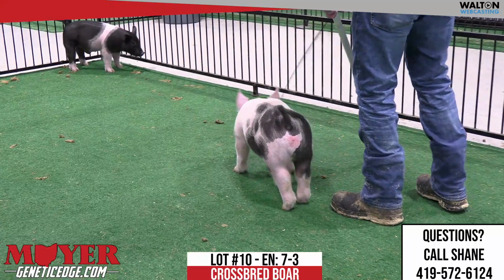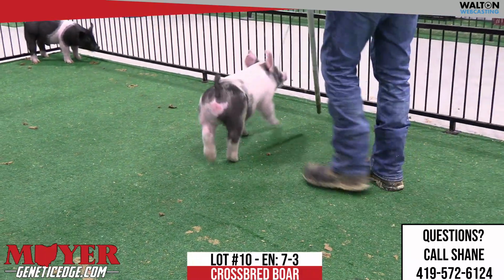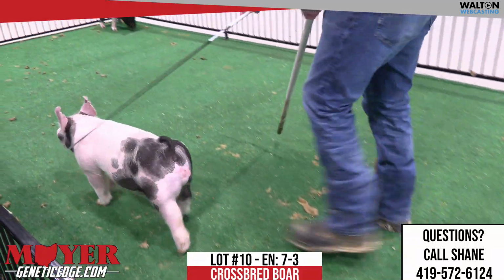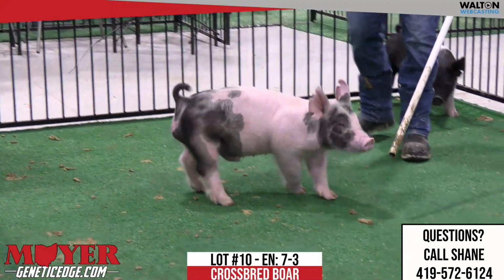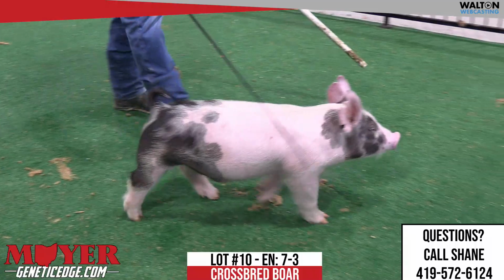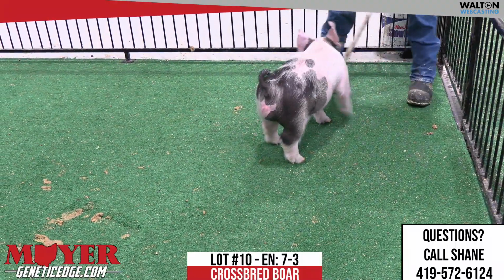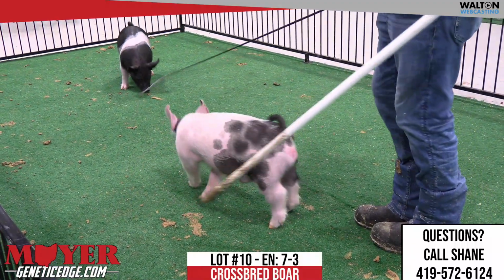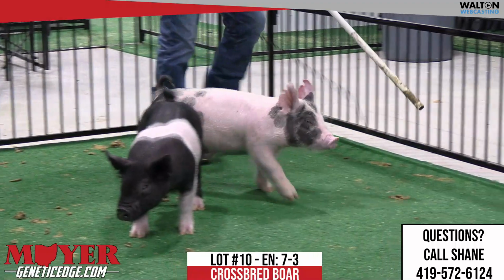Moyer Lot 10 Jan 3 Sale